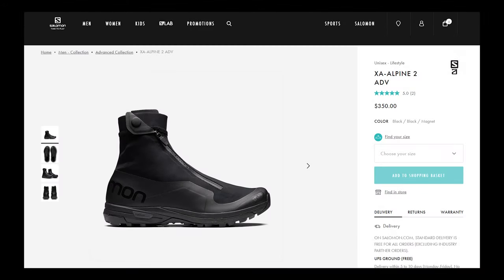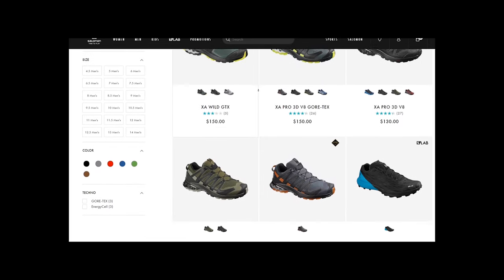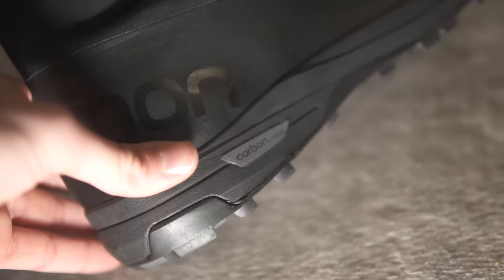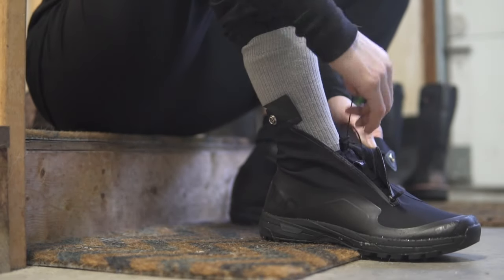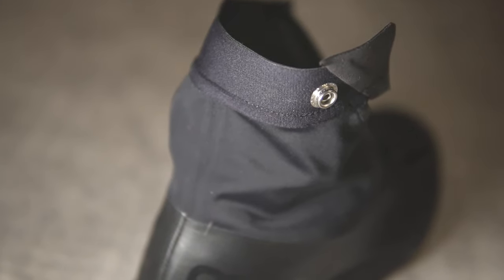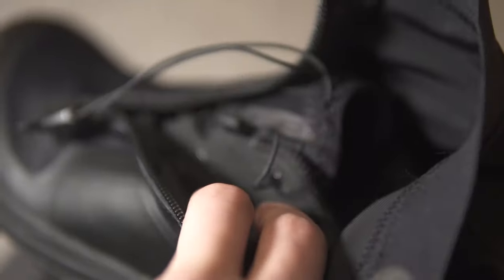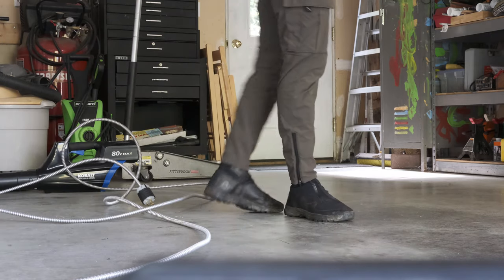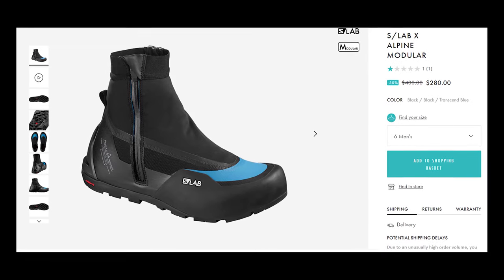The $350 Running Shoe from Salomon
I'm not sure how much you guys are into videos about running shoes, but I'll probably be going to a random point in Vermont in a few weeks so look out for that one. Also, I bought these for $150 on sale from Notre shop before they went out of business so no, I did not pay retail.